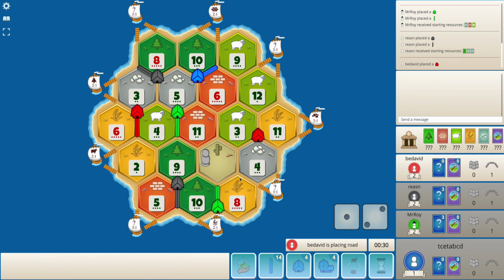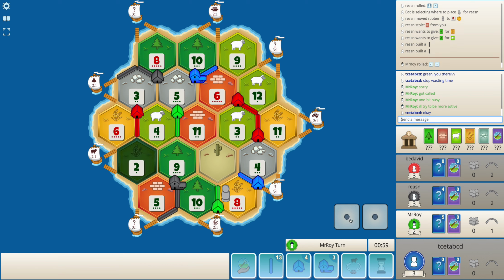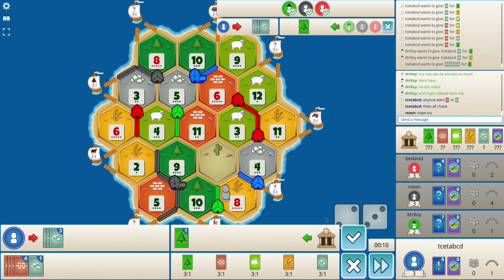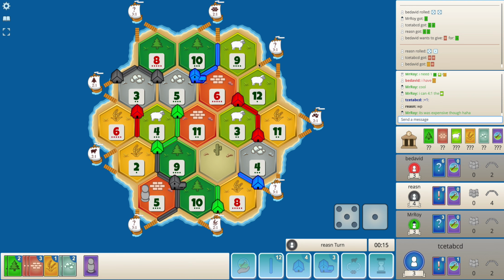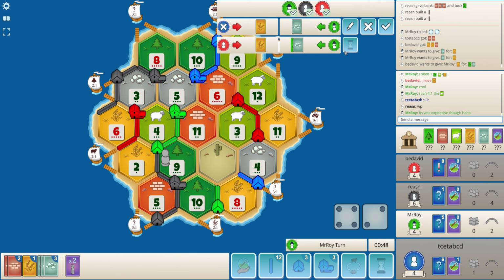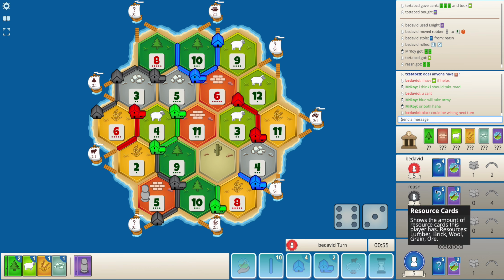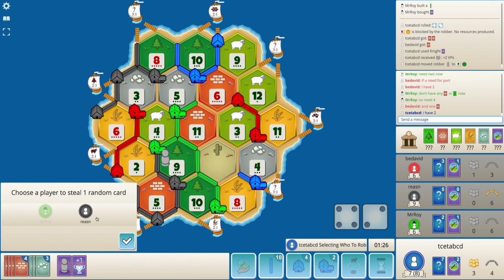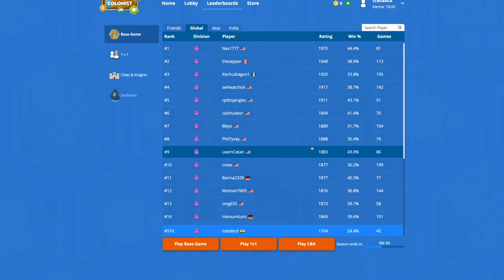Three Against One! - Road to Top 100 - Catan - 043